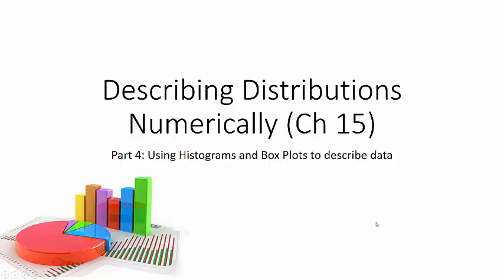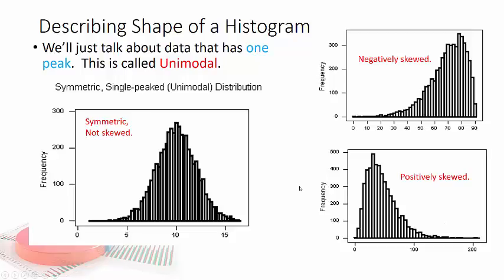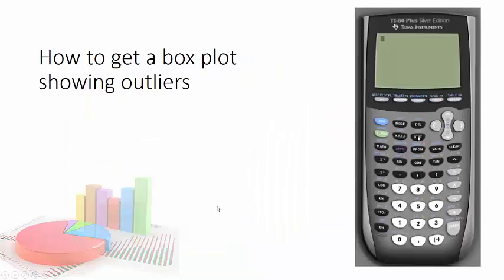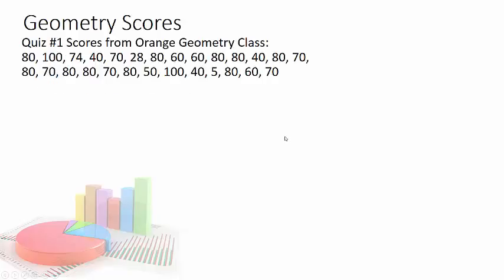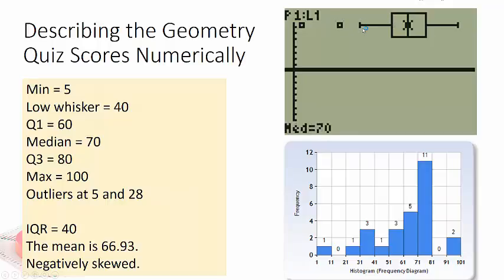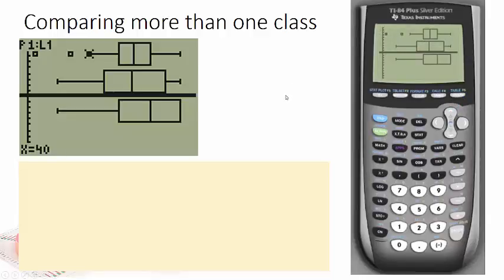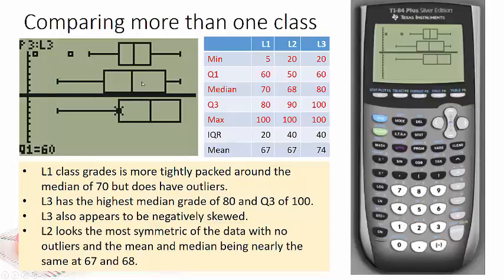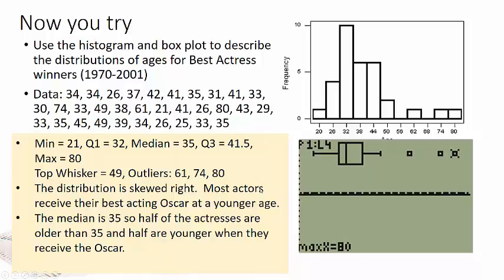B1 Part 4 Histograms and Boxplots to compare data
Describing data using histograms and box plots.